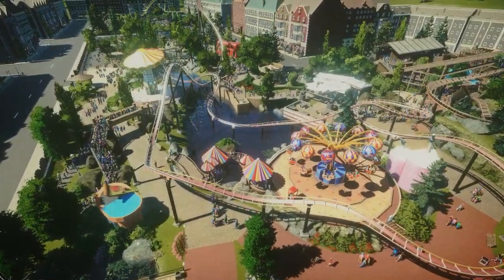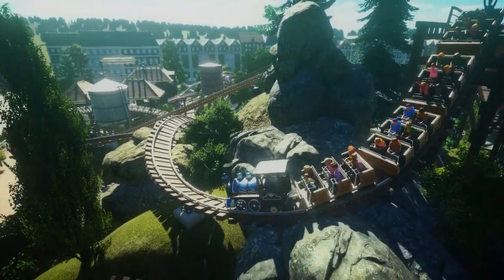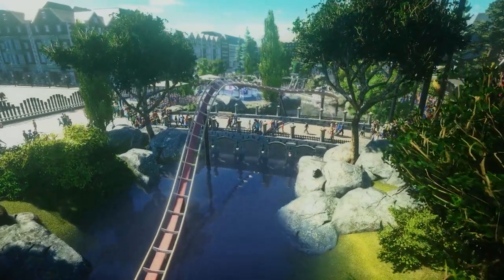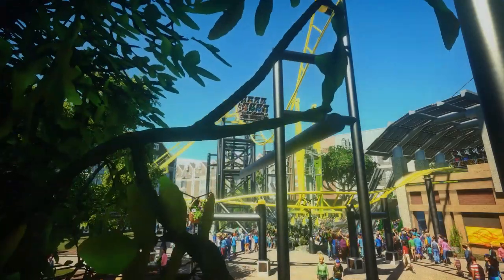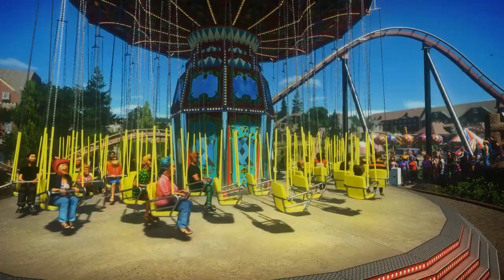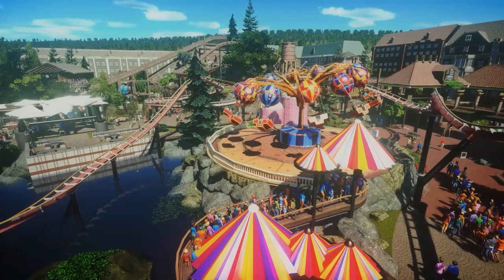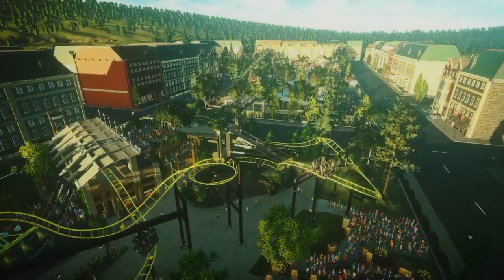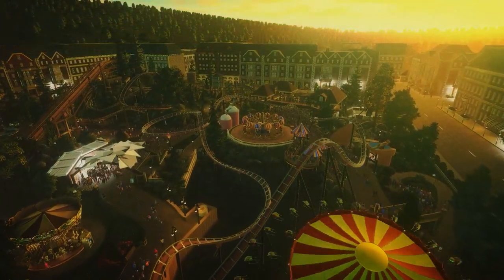Planet Coaster London Suburb - Cinematic Recap - Themepark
Lets go down memory lane: this was one of my first full parks I build in Planet Coaster. And this week is dedicated to some planet coaster projects :)

SOCIALS:
Guilded

Epedemic Music Sound.
Specs:
i9 10850k
RTX 2080Ti
64GB DDR4